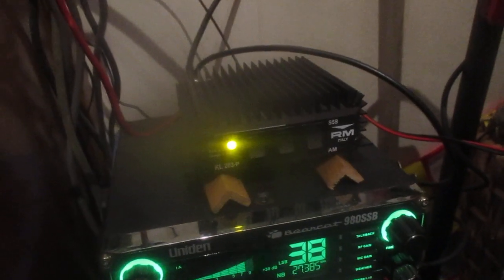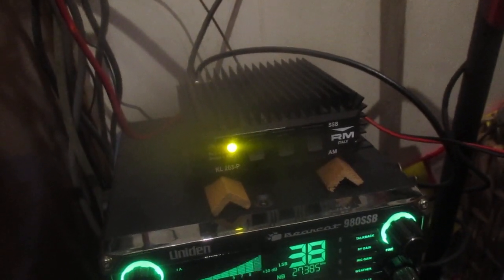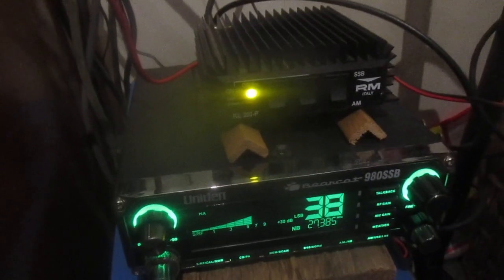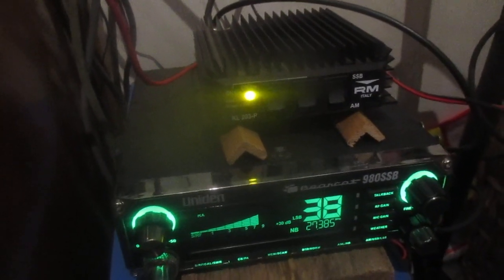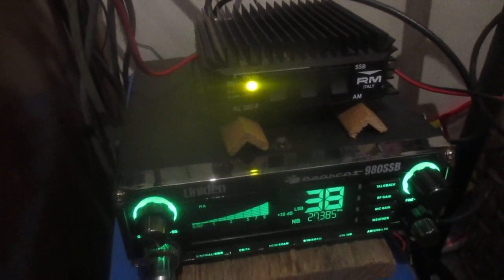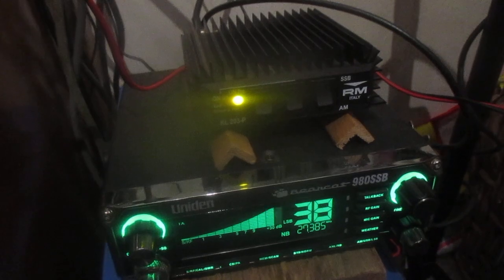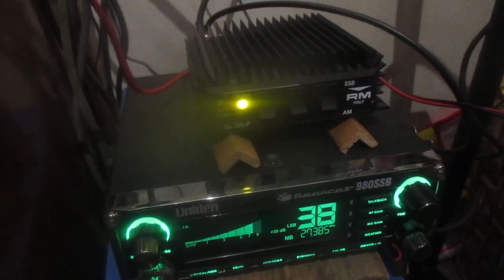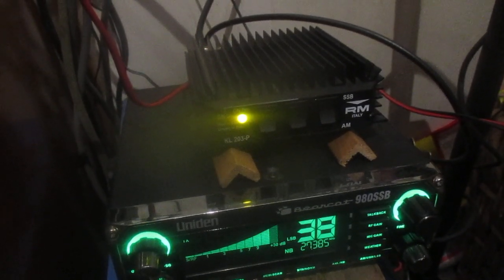1 Adam 12 Bay area California contact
Short skip